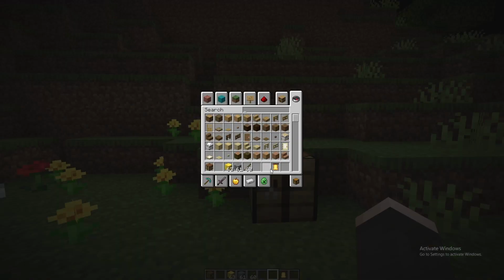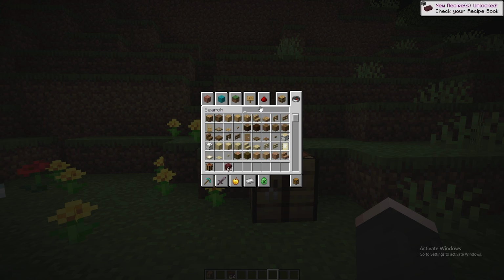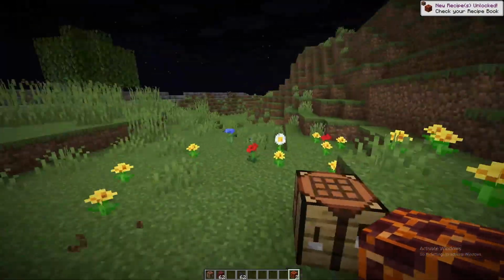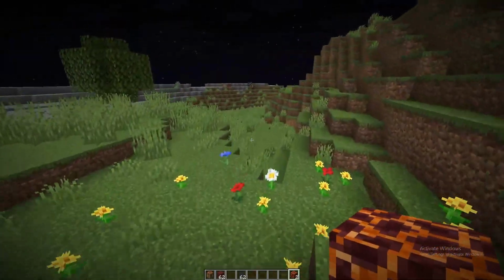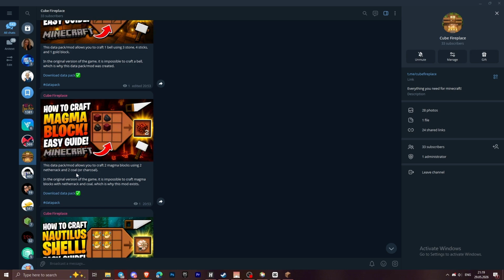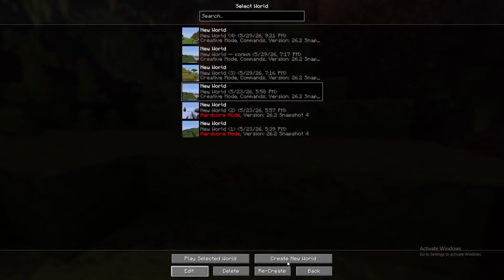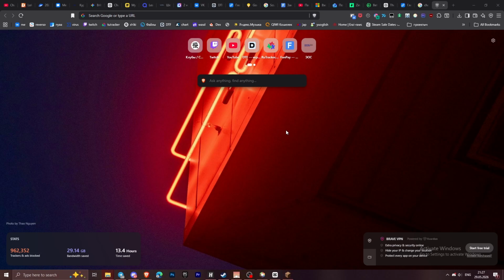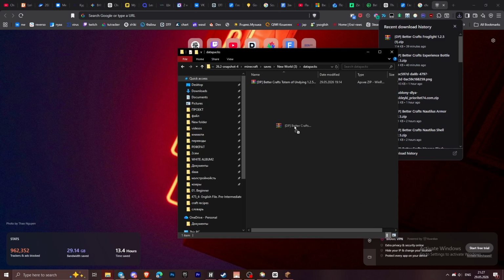How to Craft a Magma Block in Minecraft (Data Pack)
Want to get Magma Blocks without searching the Nether for magma fields? This Minecraft Data Pack adds a custom crafting recipe that lets you craft Magma Blocks directly in survival mode!

In this tutorial, you'll learn:
✅ How to install the data pack
✅ The Magma Block crafting recipe
✅ How the recipe works in-game
✅ Survival-friendly ways to obtain the required materials